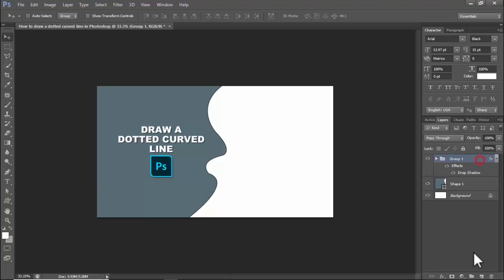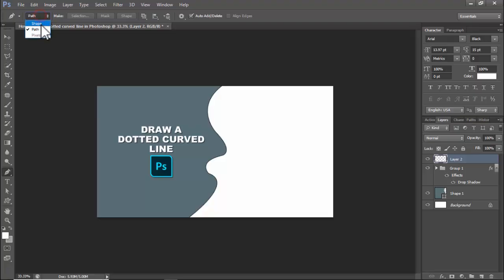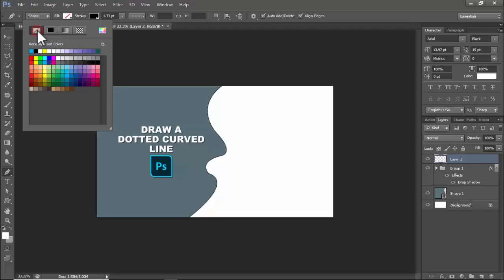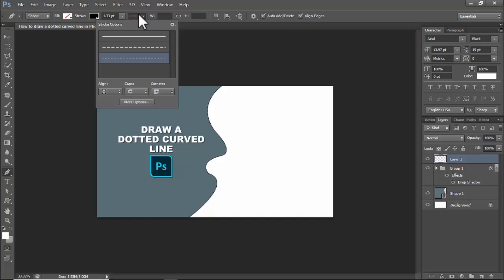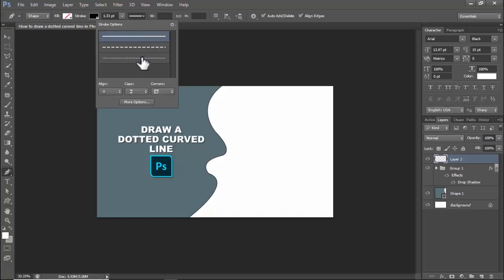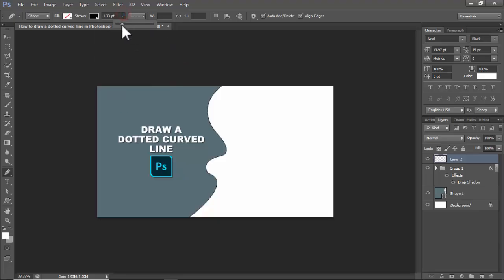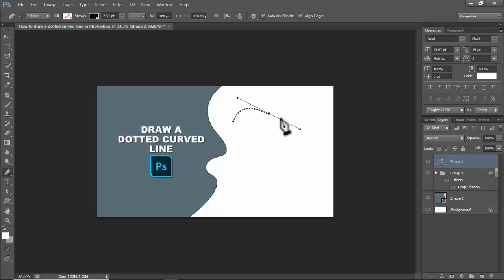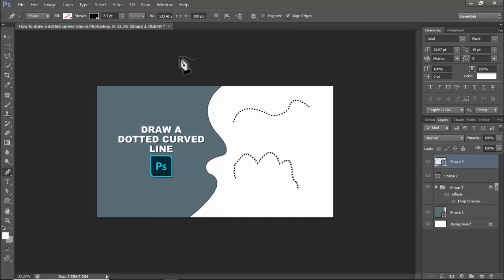How to draw a dotted curved line in Photoshop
Assalamu Walaikum,
In this video : How to draw a dotted curved line in Photoshop , Let's begin